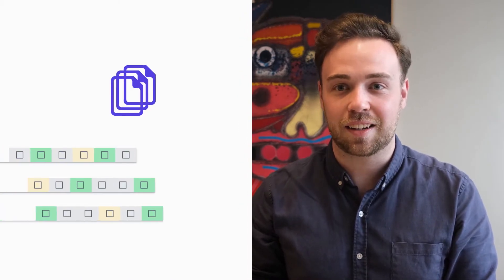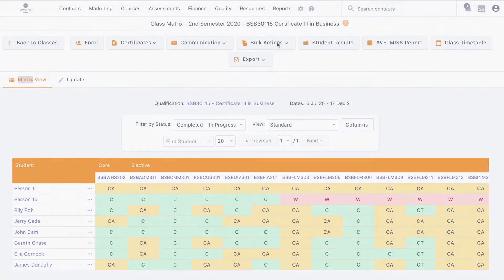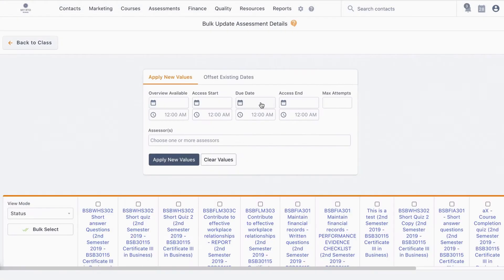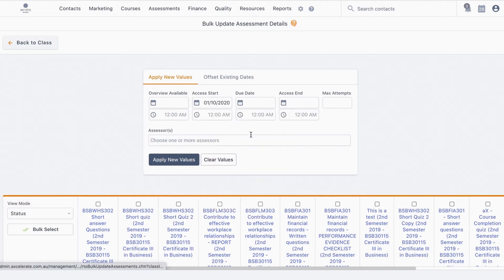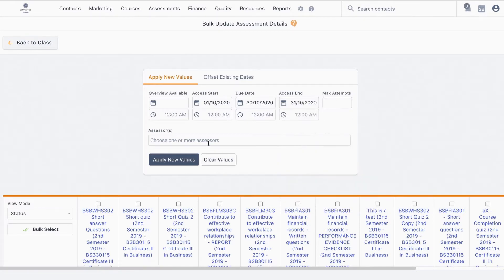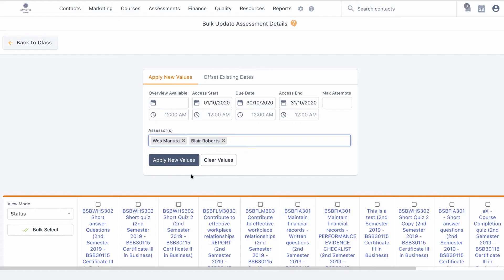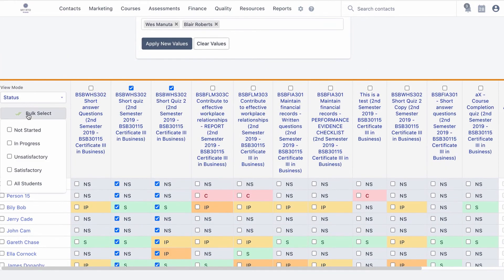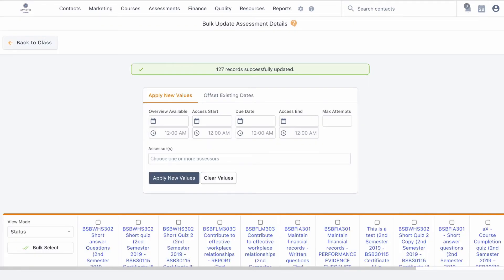Using the Bulk Update Assessment Details tool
This video provides instruction for using the Bulk Update Assessment Details tool.